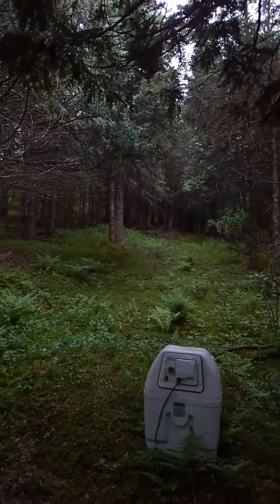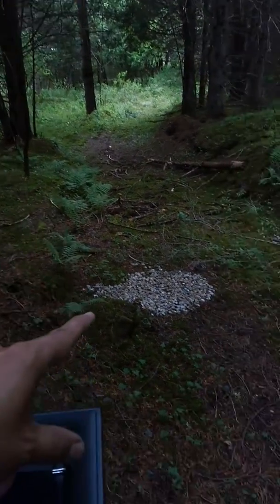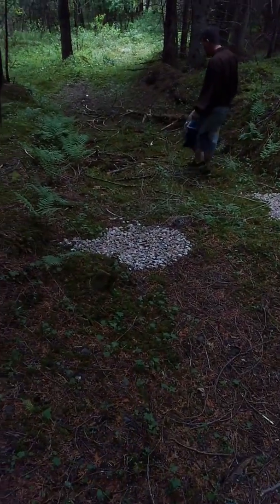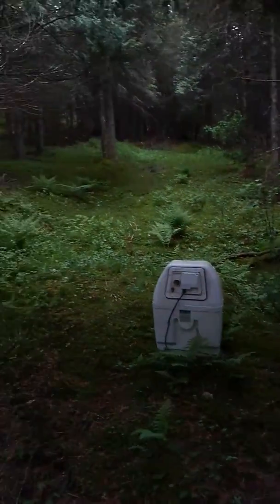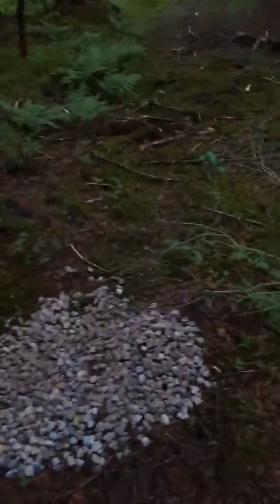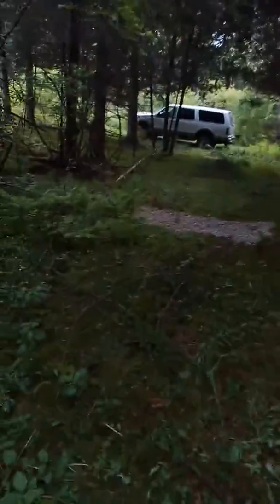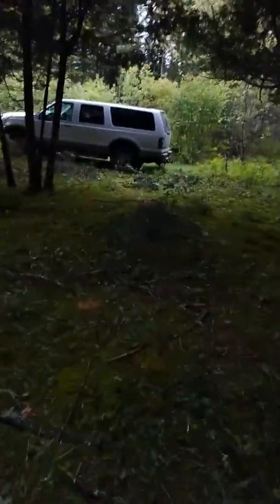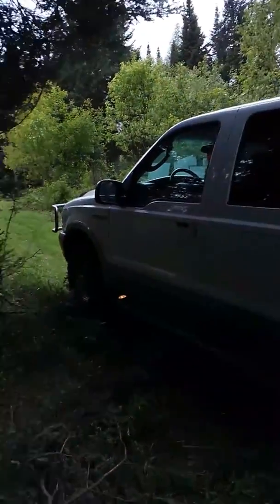System set up for the driveway.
Ai brethren, as you can see we've started spreading bags of gravel along the sides of the driveway & the plan is to spread them evenly apart & gradually fill in the haps until it's done.  This makes it easier to do & speeds up the time to do it.  When we get to the top we'll spread much more around as that seems to be where the mud likes to concentrate.